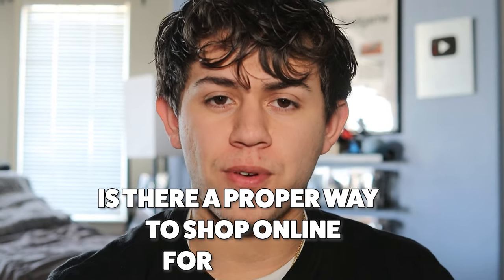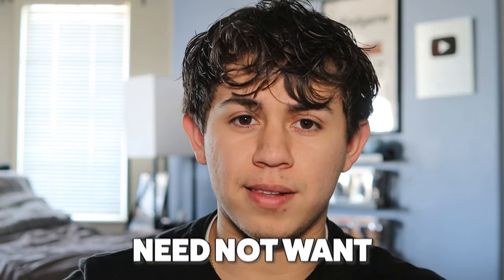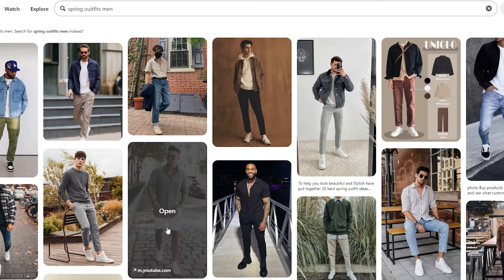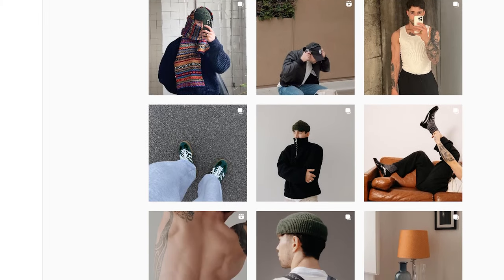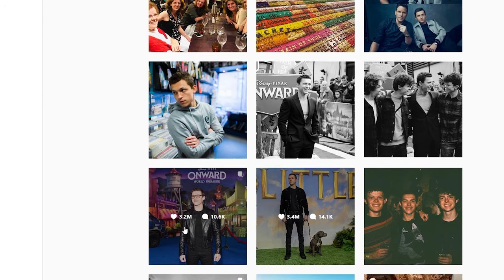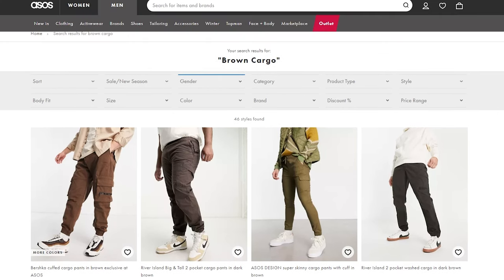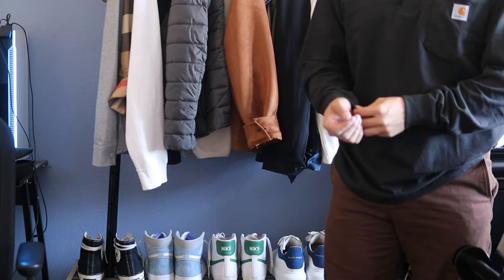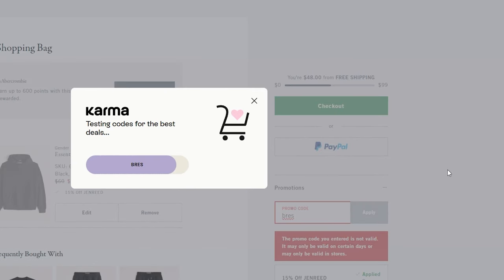Never Waste Money Buying Clothes Online Again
STOP wasting so much money shopping online for clothes. Theres way to save money while shopping at the most popular mens fashion stores. Today I am showing you how!

Today I am showing you how to save money while shopping at the best clothing websites for men. Showing you methods on how to get the best clothes for men discounted, so you don't waste money on fashion and on clothes you'll never wear again! Here some clothing websites mentioned!

My Ebay (Shop My Clothes)